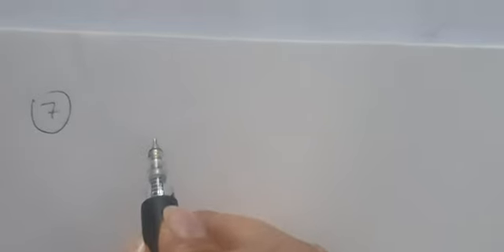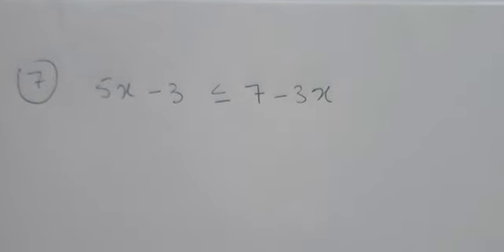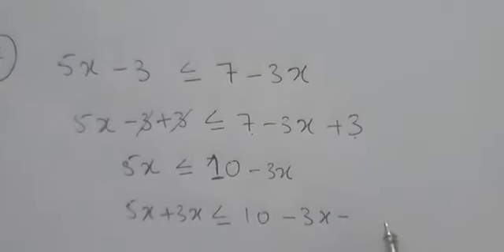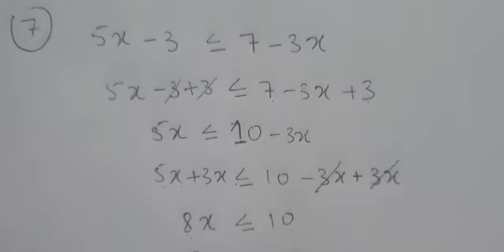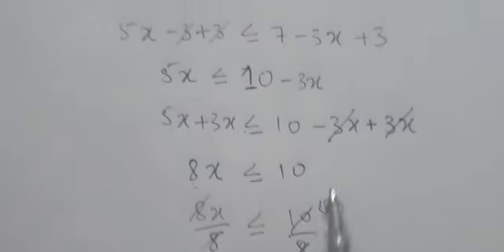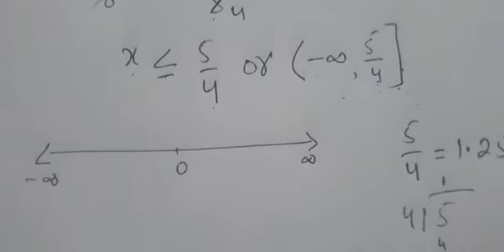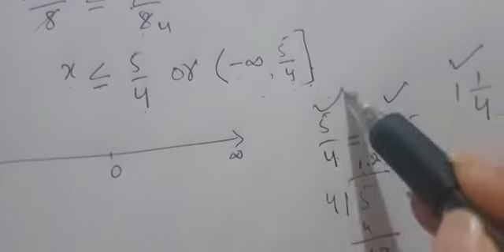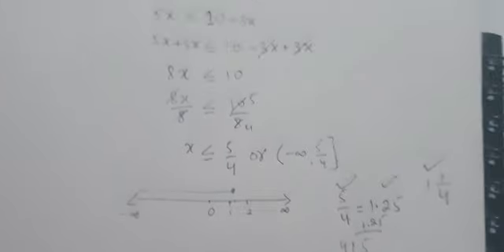Solve Inequality Problem#7(How to solve linear inequalities)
This video is about Inequalities. How to solve linear inequalities.
rules for inequalities
how to solve inequalities
practice maths inequalities with example
with example

"Welcome to our video on the fundamental rules of inequalities! In this tutorial, we'll explore a crucial concept: if a number 'a' is strictly less than another number 'b,' multiplying both sides of the inequality by a negative sign will reverse the direction of the inequality sign. Join us as we delve into the details of this essential rule, providing you with a clear understanding of how to navigate and manipulate inequalities.

"🔍 Welcome to QRExplorations, your gateway to the captivating world of mathematics! Immerse yourself in the elegance and intricacies of mathematical concepts through our dynamic and insightful videos. Embark on thrilling algebraic adventures, unravel calculus capers, and witness the beauty of mathematical exploration.

🧮 We are on a mission to demystify math, ensuring it's accessible to all. Whether you're a student seeking clear explanations or a math enthusiast craving a deeper understanding, our channel is your go-to destination. Join us in this fascinating journey through numbers, patterns, and the wonders of mathematical marvels.